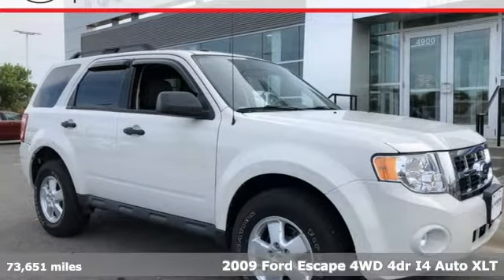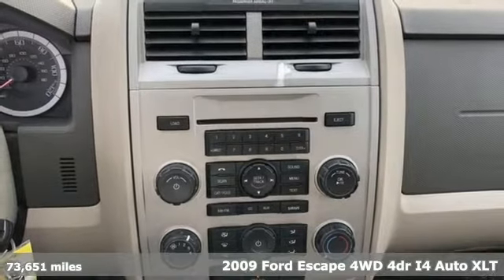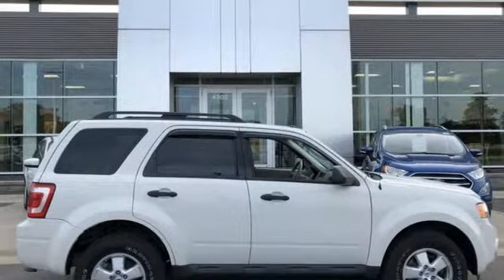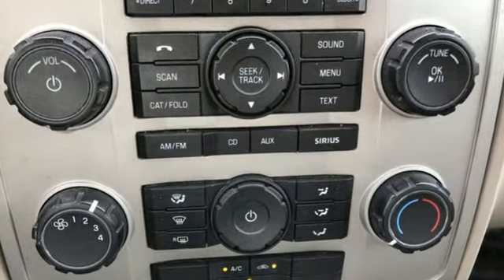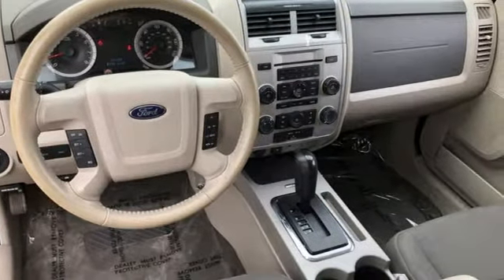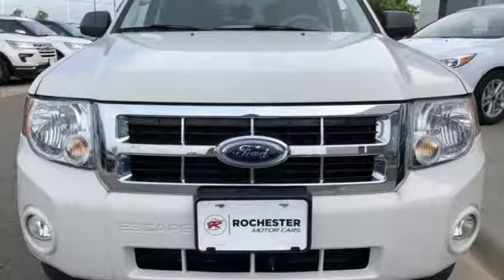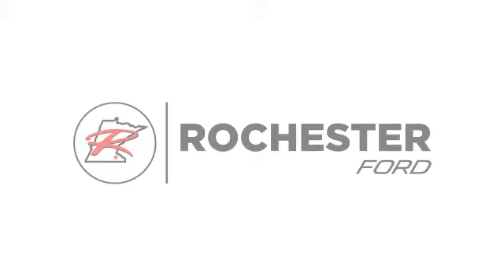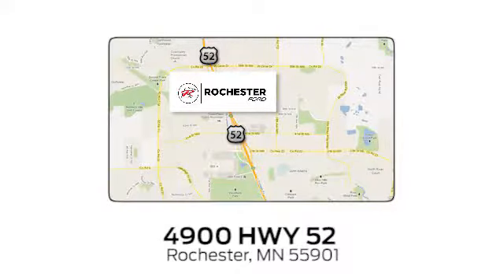Used 2009 Ford Escape Rochester MN Winona, MN FA189167 - SOLD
Year: 2009
Make: Ford
Model: Escape
Trim: XLT
Engine: Duratec 2.5L I4
Transmission: 6-Speed Automatic
Color: White
Interior: Charcoal
Mileage: 73651
Stock #: FA189167
VIN: 1FMCU93779KC81662
Recent Arrival! Escape XLT White AM/FM Single CD/MP3 Capable, Fully automatic headlights, Remote keyless entry, SIRIUS Satellite Radio. We look forward to earning your business.

Address:
4900 Highway 52 North